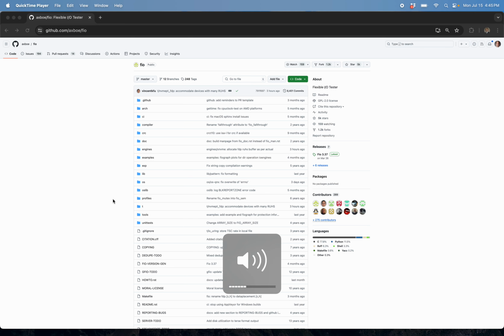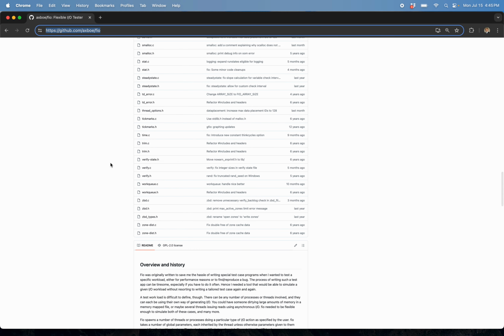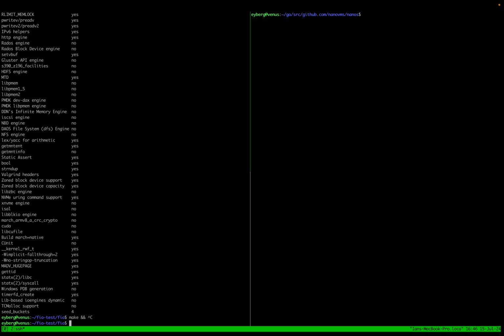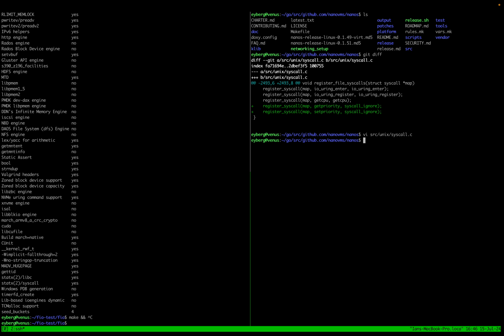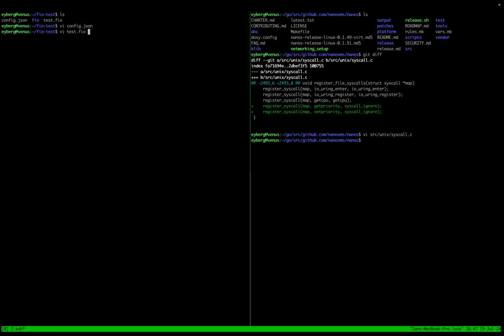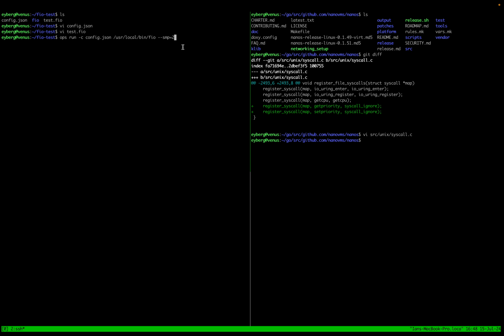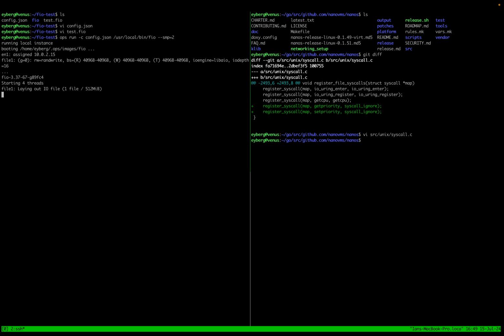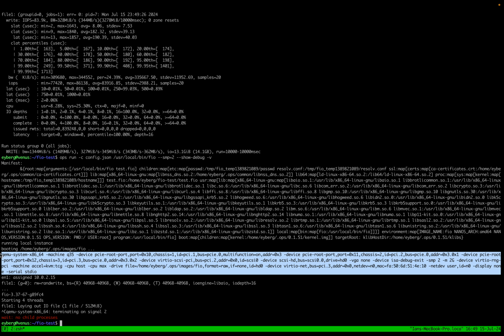Measuring I/O Load in Your Unikernels with FIO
is a tool that can help you measure I/O workloads and in this video we show you how you can use it with the Nanos unikernel.